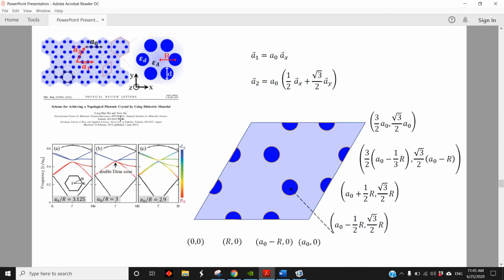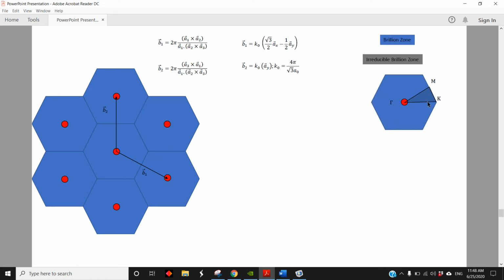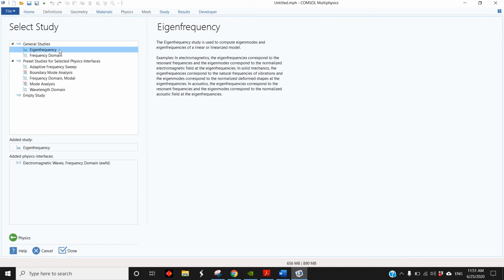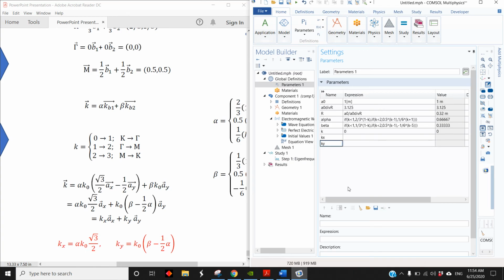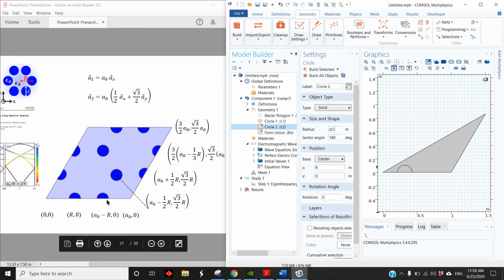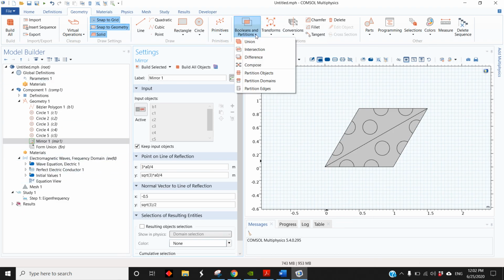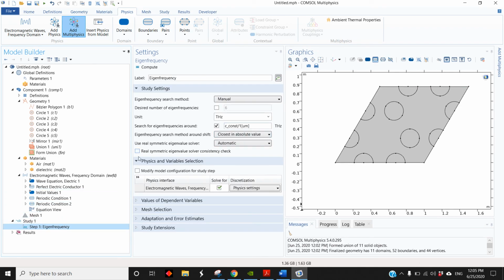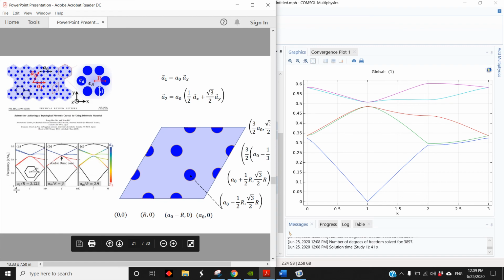Triangular (Hexagonal) photonic crystal using COMSOL - Band Diagram simulation.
recommended play speed: x2.
This is a COMSOL tutorial for replicating band diagram result of the hexagonal photonic crystal from  from the paper "Scheme for Achieving a Topological Photonic Crystal by Using Dielectric Material" by Long Wu, and Xiao Hu.